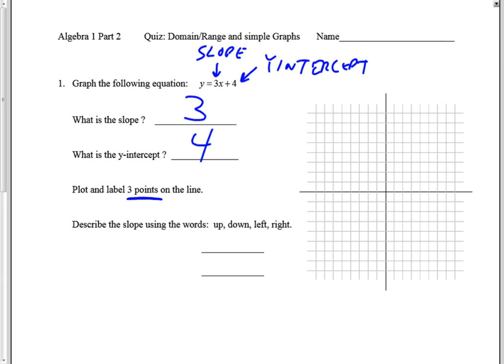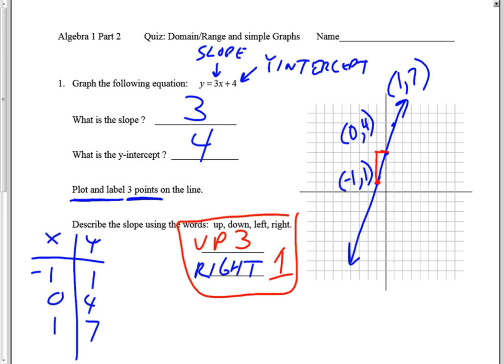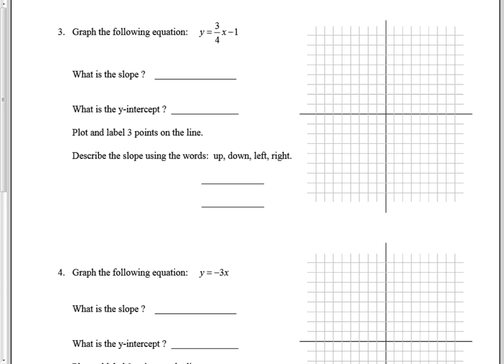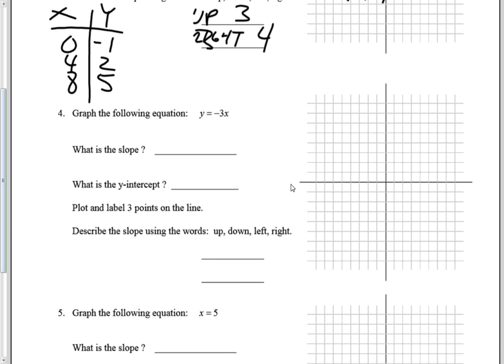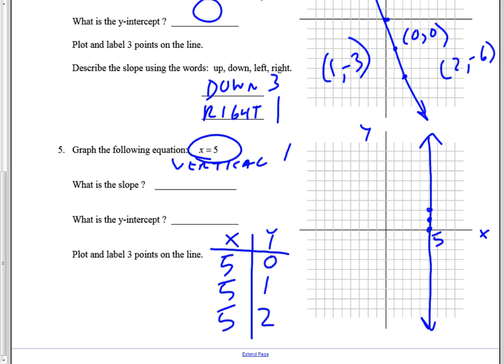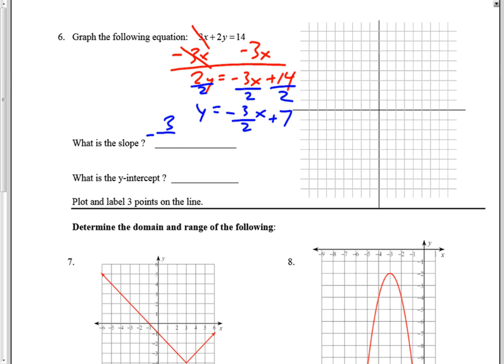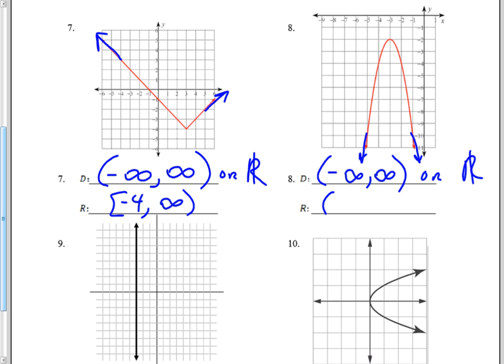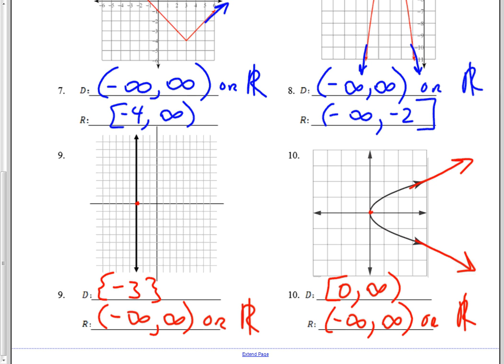Quiz Domain and Range and Simple Graphing